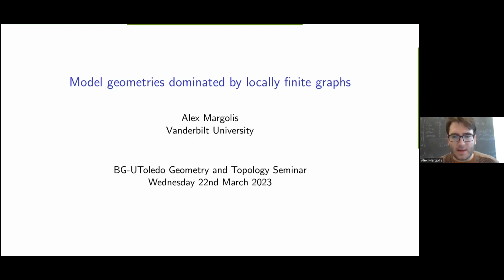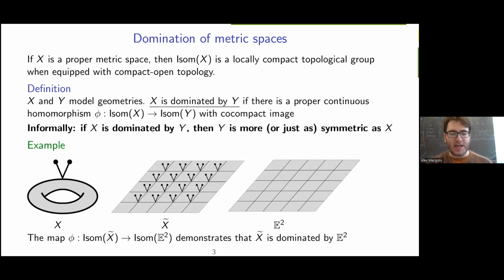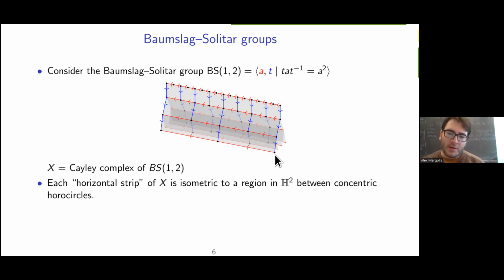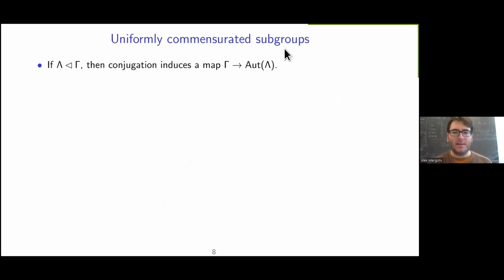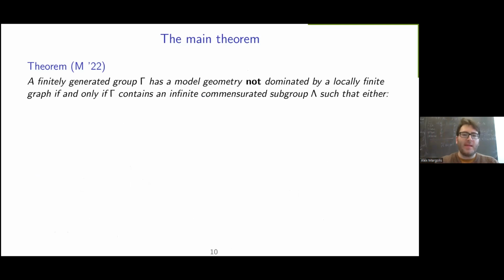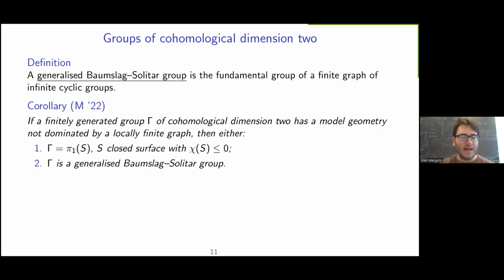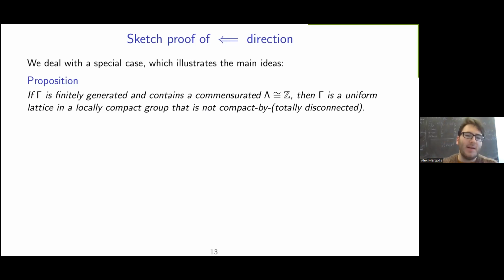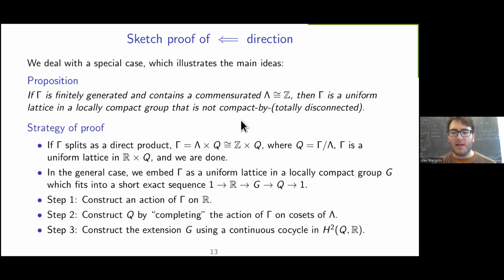Alex Margolis; Model geometries dominated by locally finite graphs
The central theme of geometric group theory is to study groups
via their actions on metric spaces. A model geometry of a finitely
generated group is a proper geodesic metric space admitting a geometric
group action. Every finitely generated group has a model geometry that
is a locally finite graph, namely its Cayley graph with respect to a
finite generating set. In this talk, I investigate which finitely
generated groups G have the property that all model geometries of G are
(essentially) locally finite graphs.

I introduce the notion of domination of metric spaces and give necessary
and sufficient conditions for all model geometries of a finitely
generated group to be dominated by a locally finite graph. This
characterises finitely generated groups that embed as uniform lattices
in locally compact groups that are not compact-by-(totally
disconnected). Among groups of cohomological dimension two, the only
such groups are surface groups and generalised Baumslag-Solitar groups.